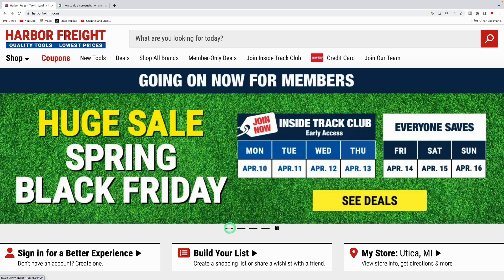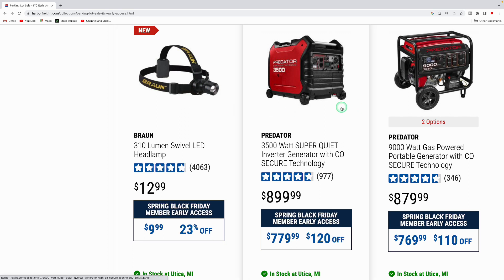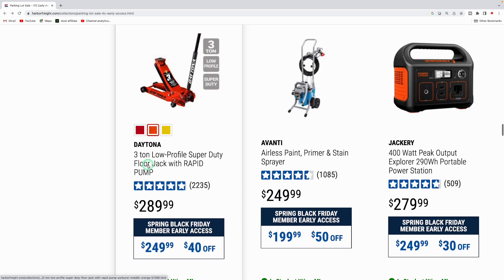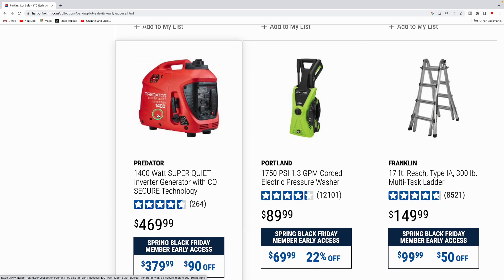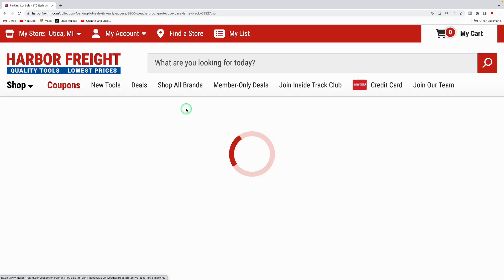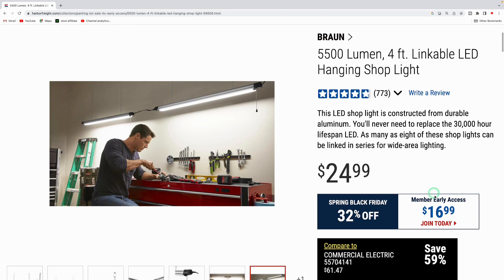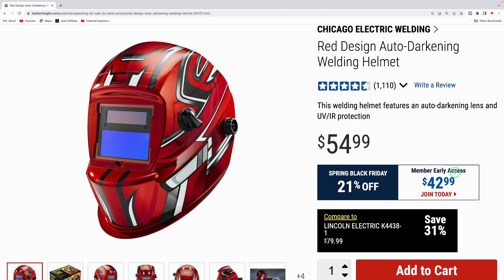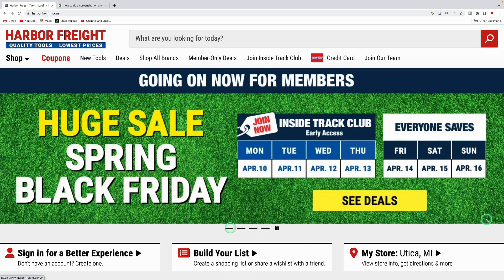Harbor Freight Tools to buy at Spring Black Friday SALE!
Harbor Freights Spring Black friday Sale is packed with deals ! Hercules, Bauer, US General, Bruan, Pittsburgh Tools, Predator Generators and so much more !
Let us know what you might pickup at the Harbor Freight sale in the comments below.